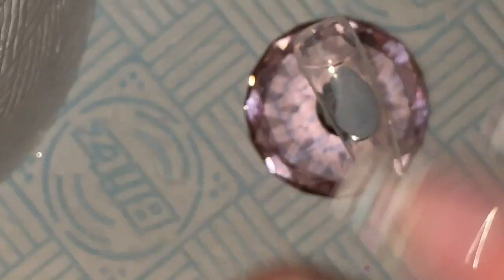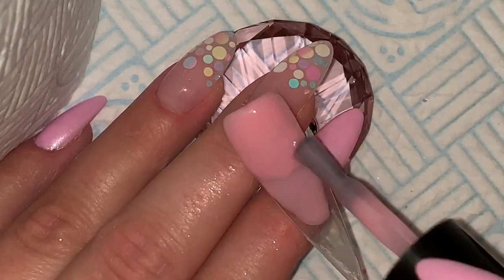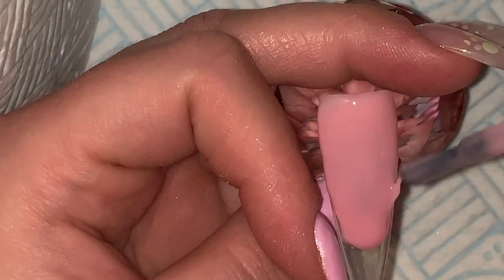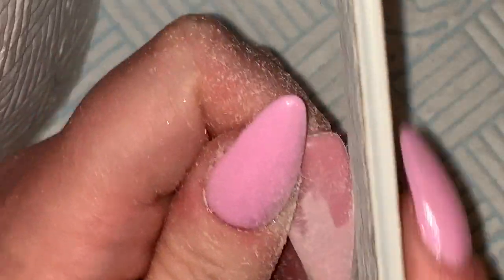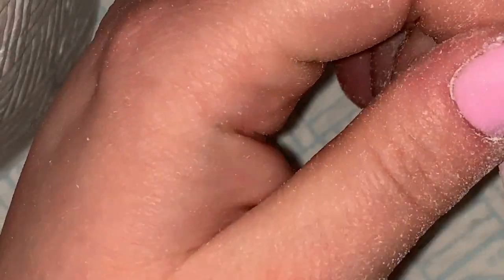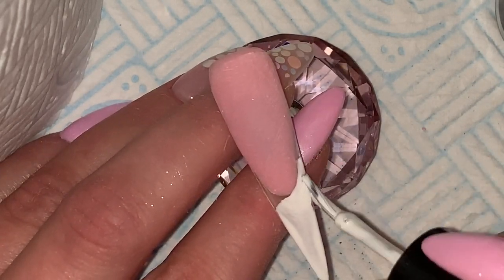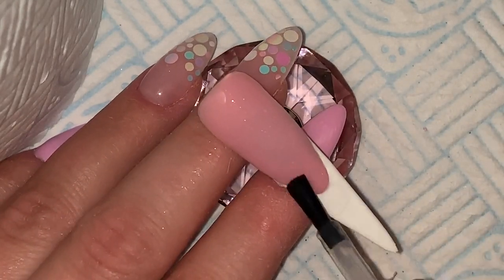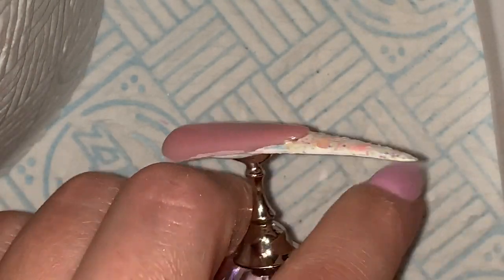Builder Gel French | Smile Line | Glitter Encapsulated